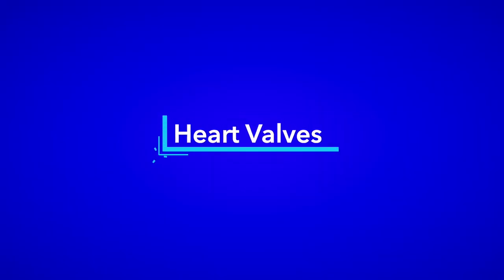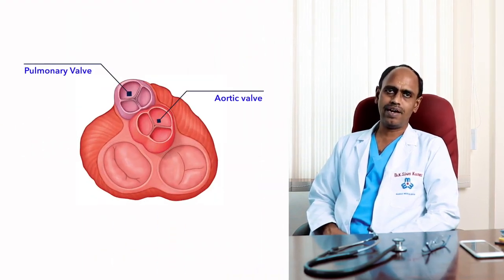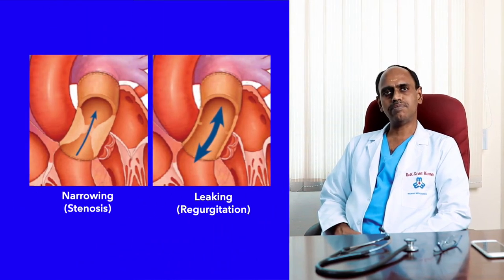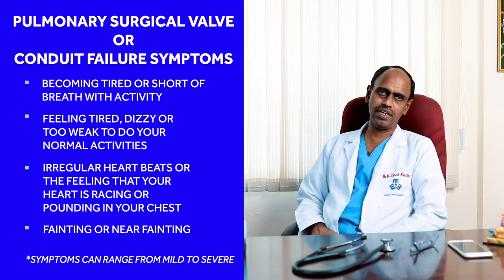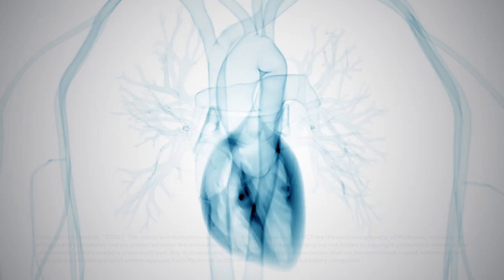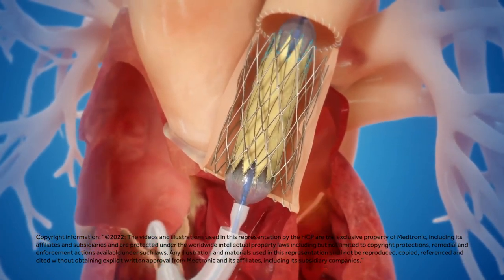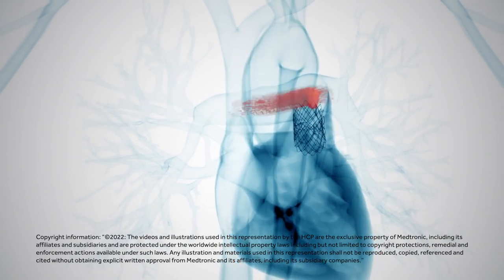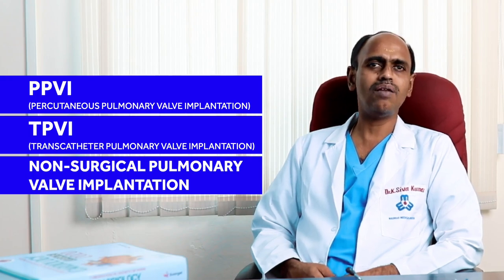Congenital Heart Defects and Advanced Treatment | TPVI Awareness with Dr .K. Sivakumar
Learn about congenital heart defects and their advanced treatment options with Dr. K. Sivakumar, Head of the Department of Pediatrics Cardiology at The Madras Medical Mission, Chennai.

Congenital heart diseases or heart defects since birth affect 1% of all children worldwide. However, advanced treatment options such as Transcatheter Pulmonary Valve Implantation (TPVI) can result in a speedier recovery, a return to regular food and mobility, and less mental stress for the patient, with hospital release in 2-3 days.